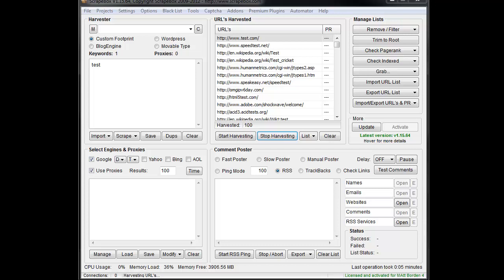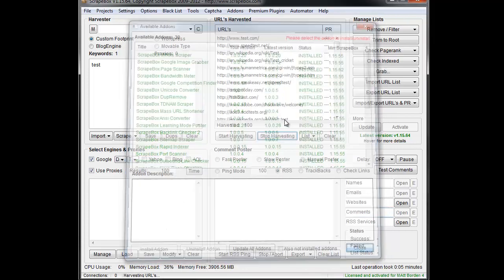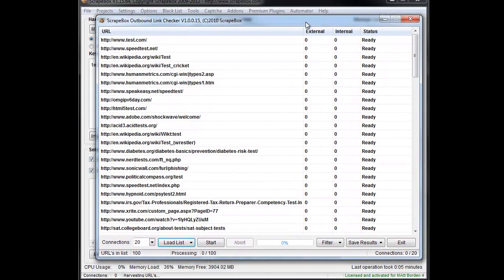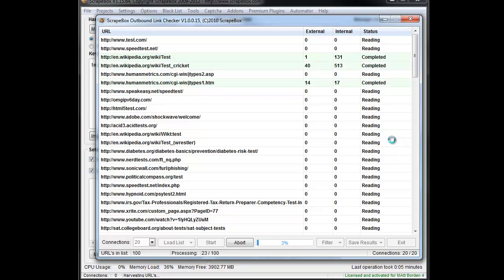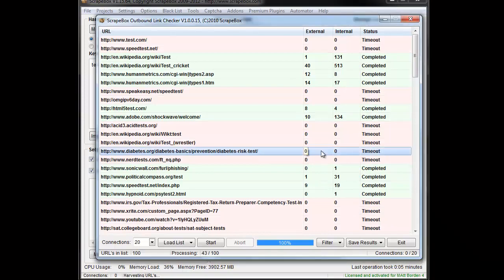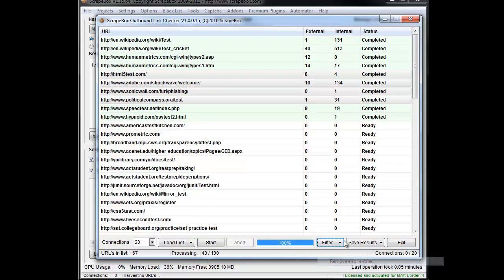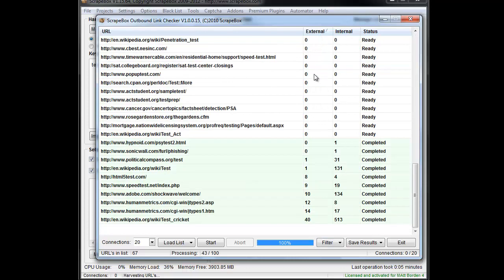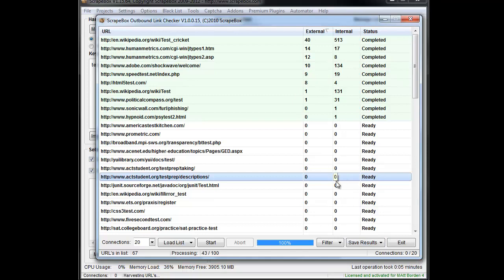Scrapebox Out Bound Link Checker Addon - Mass check the number of outbound links on a url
The outbound link checker in scrapebox allows you to load in a list of urls and then check to see how many out bound links is on each page.

It allows you to load in bulk urls and then once it is checked you can sort the columns.  You then get multiple export options including excel, CSV and sending them back to scrapebox.

There are also filters you can apply, like removing all entries above X urls.  It also tacks both internal and external links.